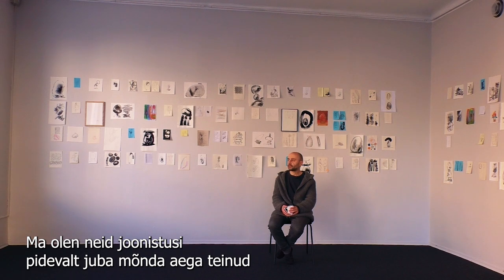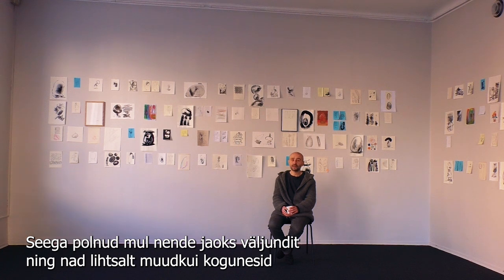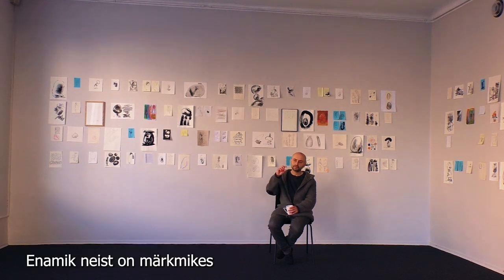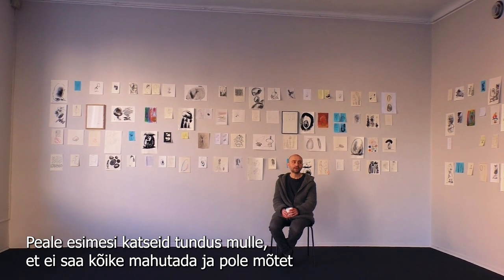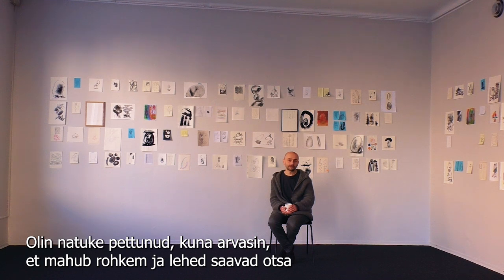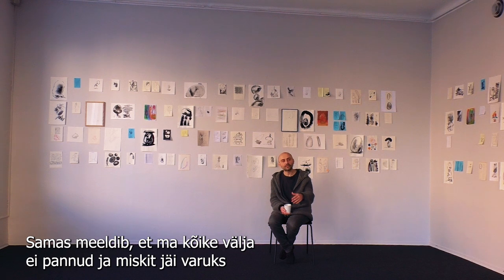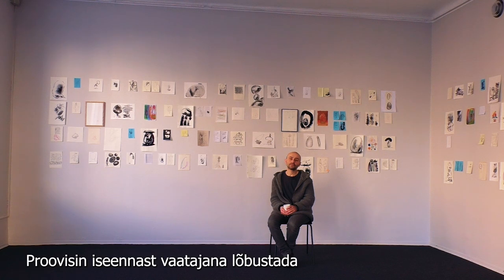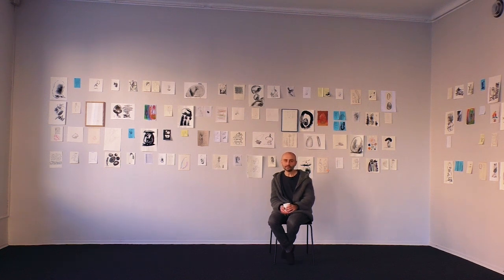Vahram Muradyan "Mõttevabad joonistused"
Vahram Muradyan tutvustab enda isikunäitust "Mõttevabad joonistused. Väljavõtteid visandivihikutest ~2014 – 2024" Tartu Kunstimaja väikeses saalis 02.02.–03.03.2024.

Näitusel näeme kunstniku joonistusi, mis enamuses on lehekülgede kaupa vihikutes ja kust tal pole kunagi võimalust neid korraga vaadata. Ta ei esita neid näitusesaalis mingis kindlas järjekorras, nii et kui näitusejärjestuses ilmneb loogika, on see tõenäoliselt juhuslik. Graafiline sõnamulin, aga nimetagem seda luuleks.

Neid joonistusi joonistades hiilib paratamatult sisse gravitatsioon oma raskuste, masside, tasakaalu, liikumisega. Pinnad tekivad pliiatsitõmmetega, mis tiksuvad nagu peenike punane sekundiseier. Joonistamine on kunstniku jaoks ajapõhine meedium (nagu muusika või film). Valmis joonistust vaadates on loomulik suletõmbeid uuesti läbi elada, nende kiirust, rütmi, intensiivsust, järjestust arvata püüdes. Vahel ta juhib ja vahel laseb lahti. Laseb joonistusel ise endaga hakkama saada.

„Joonistan neid siis, kui igav on või kui on liiga palju muid asju teha. Kui on külm, valgustamata ja liigub aeglaselt või on suvepuhkus, rannas vedelemine. Kohvikus, näoga akna poole või arsti vastuvõttu oodates, luminestsentskoridoris. Natuke vintis muusikafestivalil. Või lihtsalt pärast ärevat telefonikõnet halbade uudistega. Voodis, enne magamaminekut. Autos, enne kui punane roheliseks läks. Lennukis turbulentsi leevendamiseks, mis iganes see ka poleks. Vannis…,“ selgitab kunstnik.

Vahram Muradyan (s 1983) on Tartus elav Armeenia illustraator, disainer ja trükikunstnik. Lisaks kohalikele väljaannetele Müürileht ja SIRP on temalt illustratsioone tellinud erinevad rahvusvahelised väljaanded nagu The New York Times, Newsweek, Financial Times, Wall Street Journal, Washington Post, The Atlantic, Observer, Sunday Times Magazine, Fast Company, Adweek, Politico, ja Wired UK paljude teiste seas. Tema tööd on tunnustanud The Association of Illustrators (Ühendkuningriik), Lürzeri arhiiv (Austria), 3×3 International Illustration ProShow (USA). Ta kuulub Tartu Kunstnike Liitu ja Eesti Kirjastuste Liitu.

Vahram Muradyan talks about his solo exhibition "Mindless drawings. Excerpts from the sketchbooks ~2014 – 2024" at the small galleri of the Tartu Art House 02.02.–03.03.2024.

The exhibition will feature the artist’s drawings, most of which have been taken from notebooks page by page and he has never had the opportunity to look at them all at once. He does not present them in any particular order in the exhibition hall, so if any logic emerges in the exhibition sequence, it is probably accidental. It might be graphic gibberish, but let’s call it poetry.

When drawing these drawings, gravity inevitably crept in with its weight, mass, balance and movement. Surfaces emerged with pen strokes ticking like a thin red second hand. Drawing is a time-based medium (like music and film) for an artist. Looking at a finished drawing, it is natural to relive the pen strokes, trying to guess their speed, rhythm, intensity and sequence. Sometimes he leads and sometimes he lets go. Lets the drawing take care of itself.

“I draw those when bored, or when there are too many other things to do. When it’s freezing, dark and slow, or on a summer vacation, carefree at the beach. At the coffee shop, facing a window, or waiting for a doctor’s appointment in a luminescent corridor. A bit tipsy at a music festival. Or just after unsettling news on the phone. In bed, before sleep. In the car, before the light turns green. On an aeroplane, to settle turbulence, whatever that is. In a bath…,” the artist explains.

Vahram Muradyan (b. 1983) is an Armenian illustrator, designer and printmaker based in Tartu. Besides the local publications Müürileht and SIRP, he has been commissioned by various international publications, such as The New York Times, Newsweek, Financial Times, Wall Street Journal, Washington Post, The Atlantic, Observer, Sunday Times Magazine, Fast Company, Adweek, Politico and Wired UK, among many others. His work has been recognised by the Association of Illustrators (United Kingdom), Lürzer’s Archive (Austria), 3×3 International Illustration ProShow (US), the Tartu Artists’ Union and the Estonian Publishers’ Association.